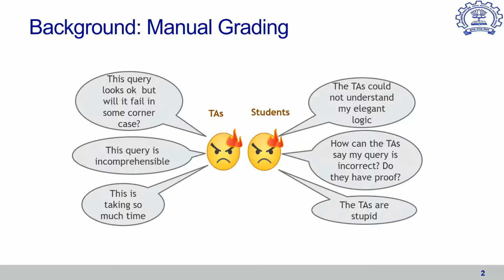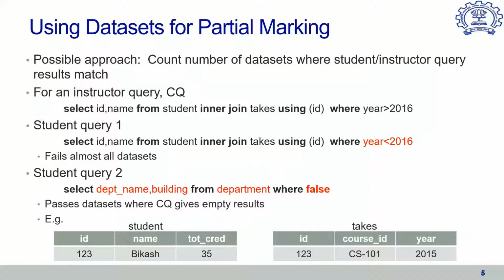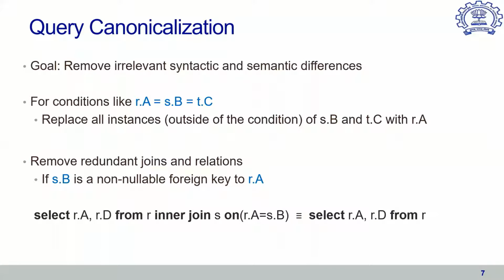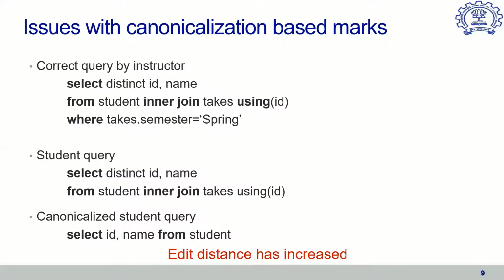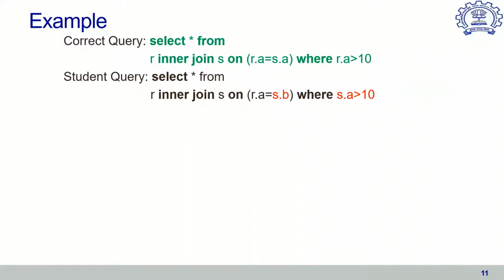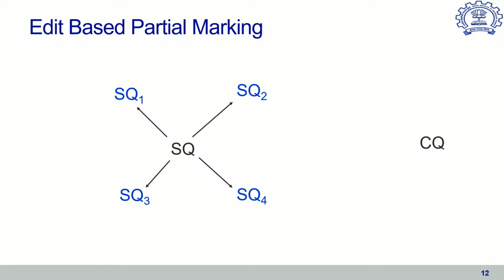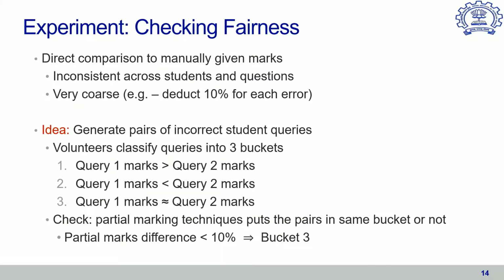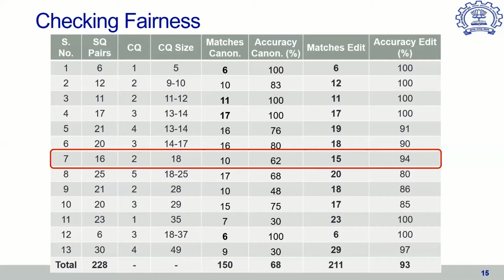Edit Based Grading of SQL Queries